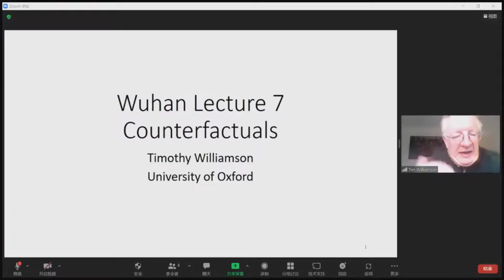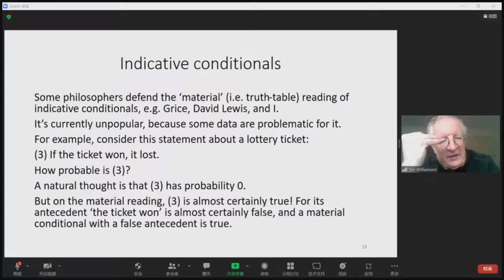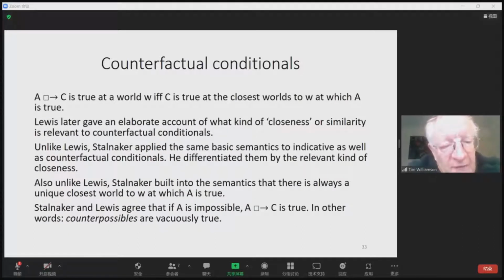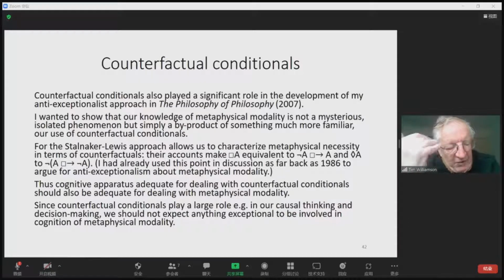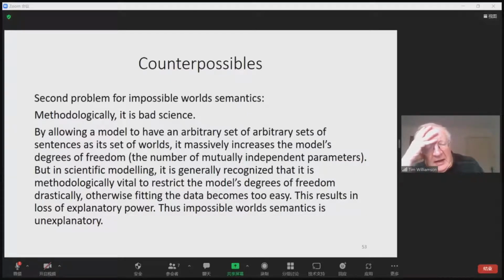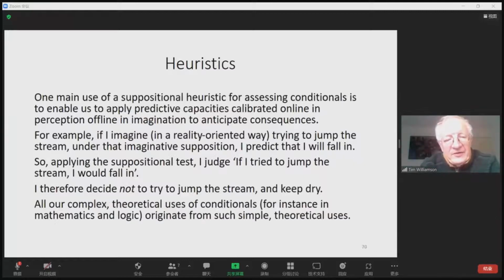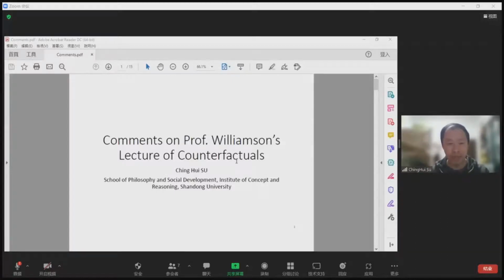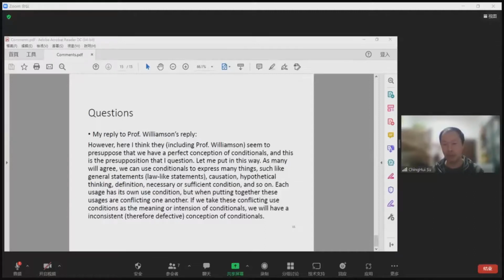Counterfactuals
Title: Counterfactuals
Speaker: Prof. Timothy Williamson (Oxford University, UK)
Time: 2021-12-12, 18:30-21:00, Beijing time (UTC+8)
Interlocutor: Prof. Ching Hui SU (School of Philosophy and Social Development, Shandong University)
Chair: Prof. Bo CHEN (School of Philosophy, Wuhan University)

Abstract:
In this lecture, I will explain the approach to counterfactual conditionals developed in my book Suppose and Tell: The Semantics and Heuristics of Conditionals (2020). I will first discuss our primary heuristic (‘Suppose’) for assessing plain conditional statements of the form ‘If A, C’, which is based on supposing ‘A’ and then assessing ‘C’ on that supposition, how it enables us to extract propositional knowledge from our experience-calibrated imaginative capacities, but is ultimately inconsistent and so cannot be fully reliable. Thus the literature on conditionals may have been sent off in wrong directions by its reliance on judgments of conditionals made on the basis of the primary heuristic. I also explain how the primary heuristic can conflict with our secondary heuristic (‘Tell’) for assessing simple conditional statements, which is based on communication and testimony. I explain how this permits the revival of the simple material (truth-conditional) interpretation of the plain conditional. I then explain how a term like ‘would’ (literally, the past tense of ‘will’) has a non-temporal reading as a contextually restricted necessity operator, and how it combines with the material interpretation of plain ‘if’ to determine a reading of counterfactual conditionals as contextually restricted strict conditionals. This gives a more flexible pragmatic explanation of the flexibility which Lewis and Stalnaker attempted to capture in partly semantic terms in their accounts of counterfactual conditionals. The final result is a counterfactual conditional well-adapted for use in thought experiments.